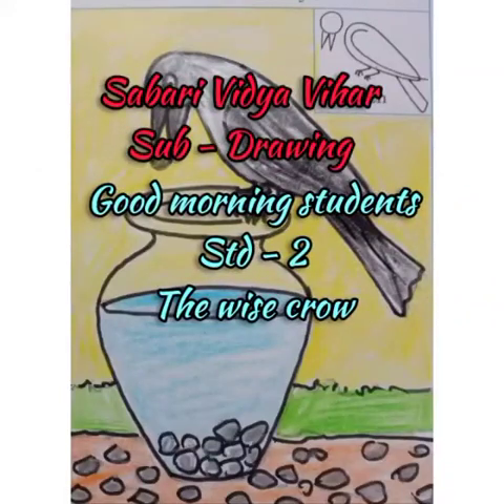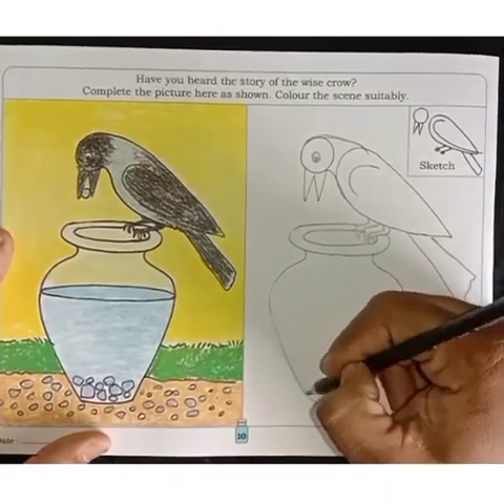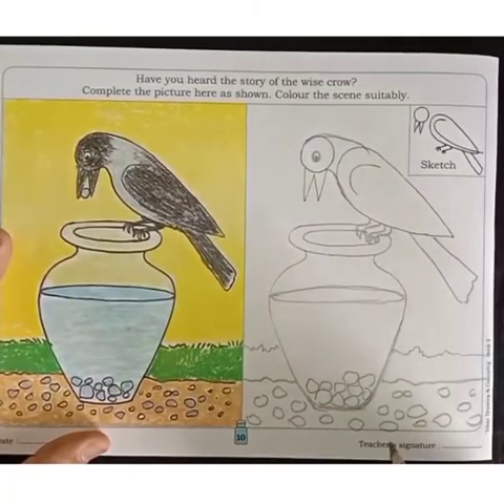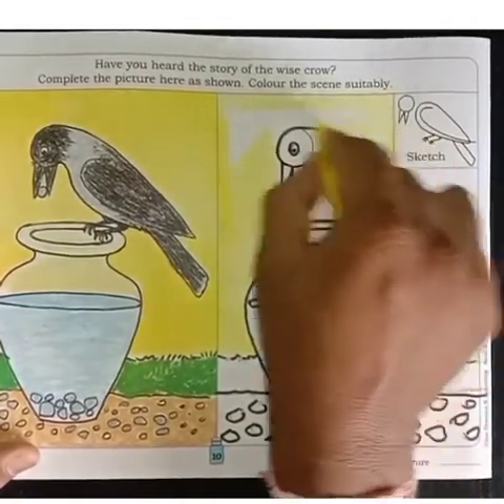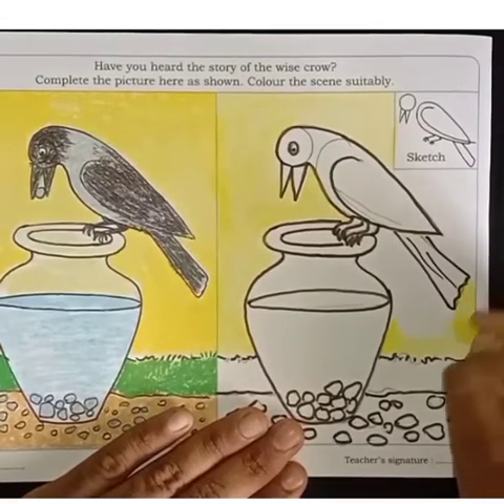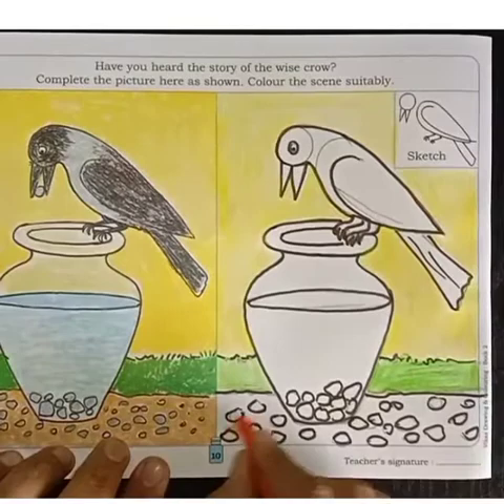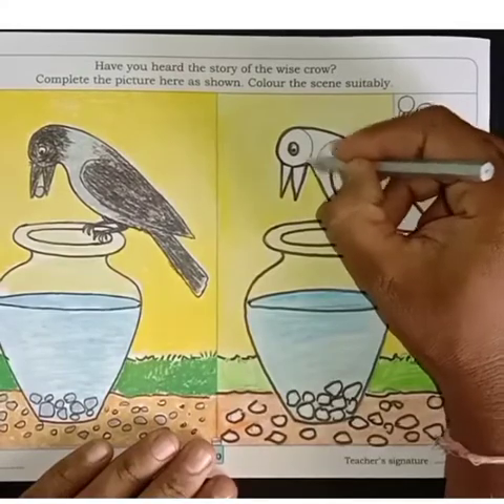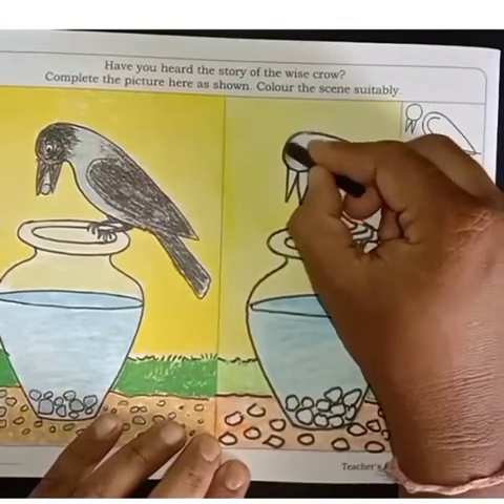std- 2 story drawing The wise crow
Video from Hiren Prajapati